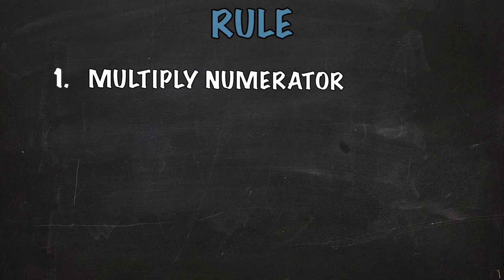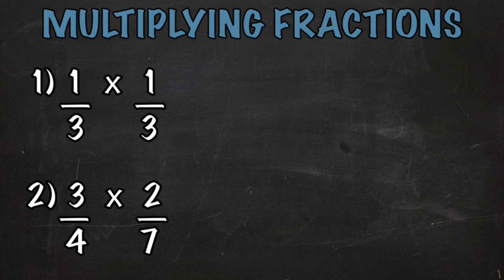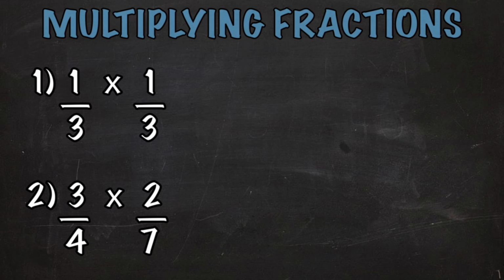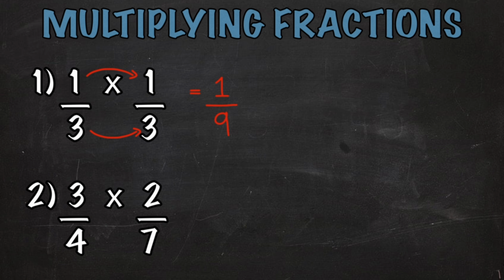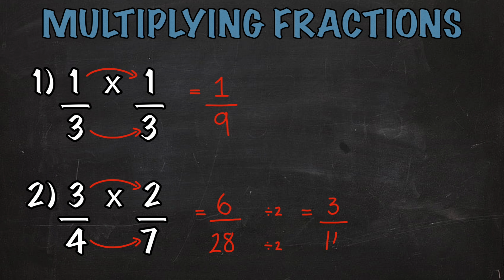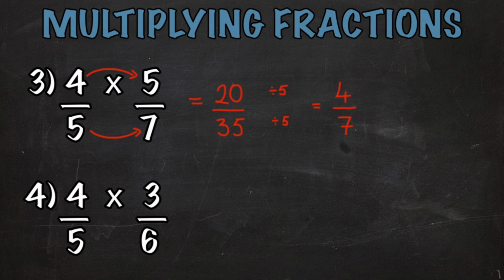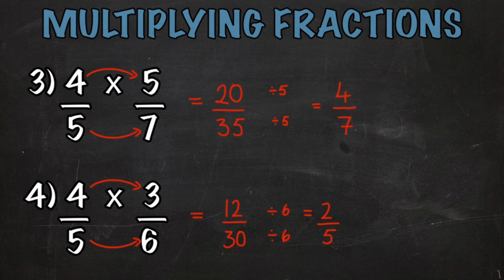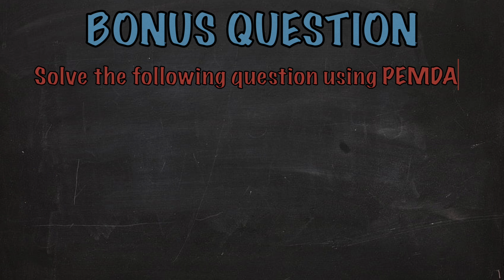Multiplying Fractions In 3 Steps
Welcome to Multiplying Fractions.

In this video, you'll learn how to solve and simplify fractions with different denominators. Follow along as we break down examples and discover the rules to solve fractions

Note
Please note this video is made with professional expertise to help students with their GCSE maths exams